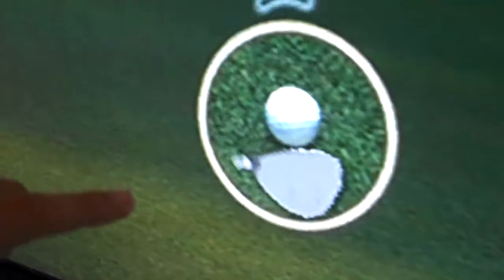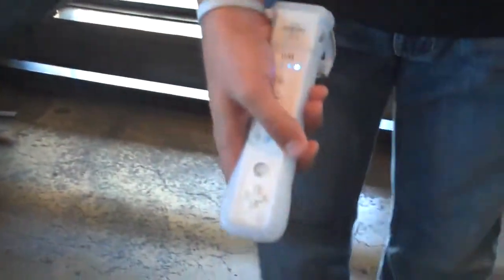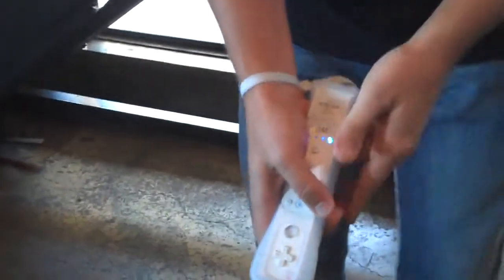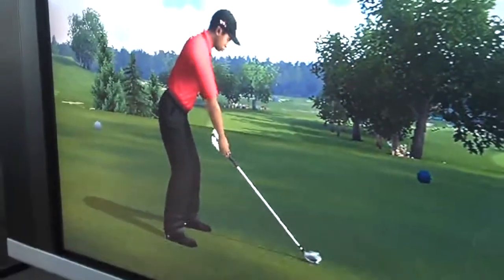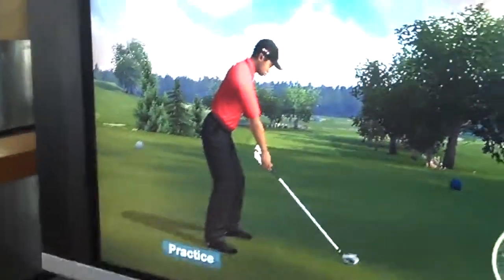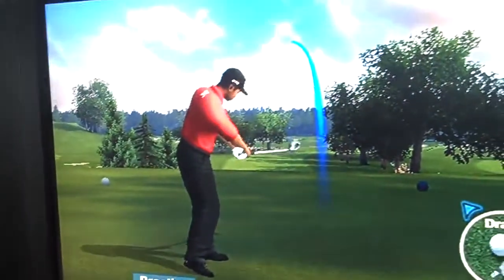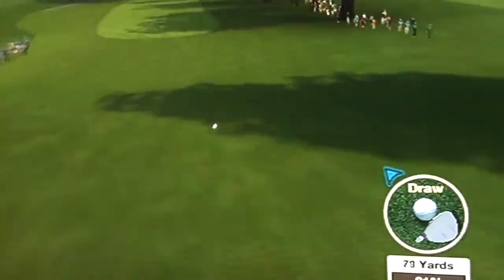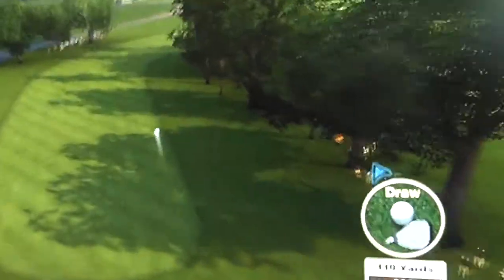Tiger Woods PGA TOUR 10 Wii Motion Plus